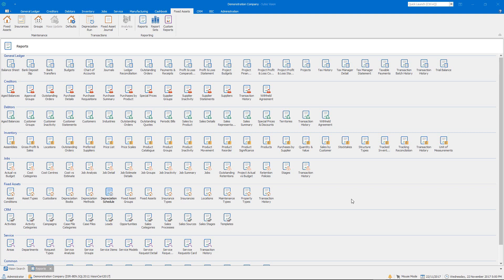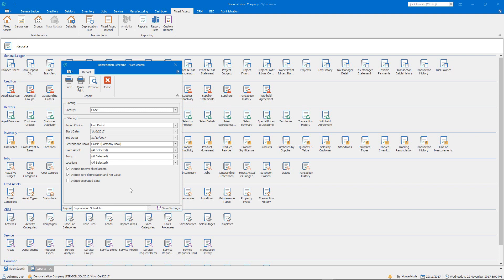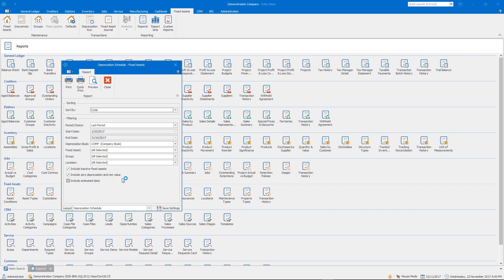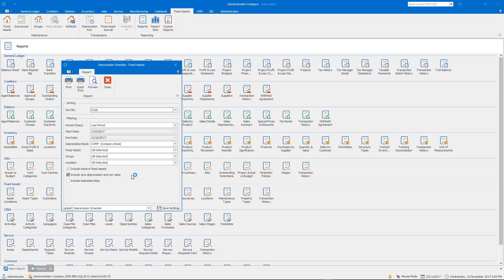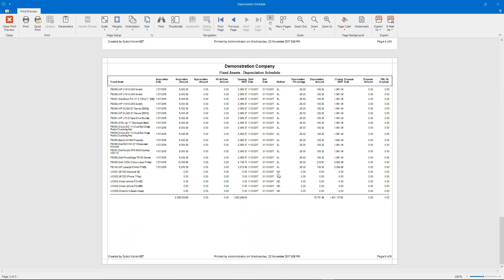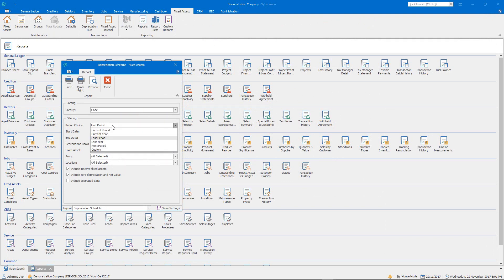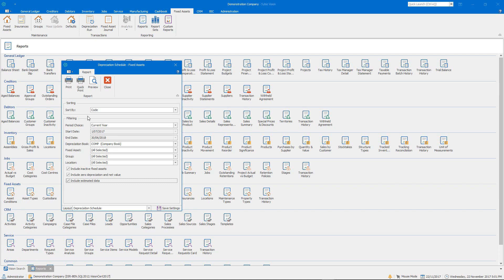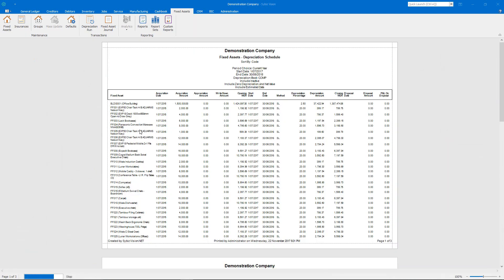Fixed Assets Depreciation Schedule | Sybiz Vision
The fixed asset depreciation schedule in Sybiz Vision is capable of much more than you might expect. In fact, it can also be used as a forecasting tool in which your year to date actual depreciation can be married with forecasted figures to provide an indication as to the whole year's depreciation. Take a look at this demonstration video to see how.